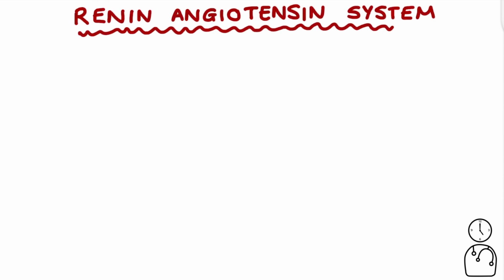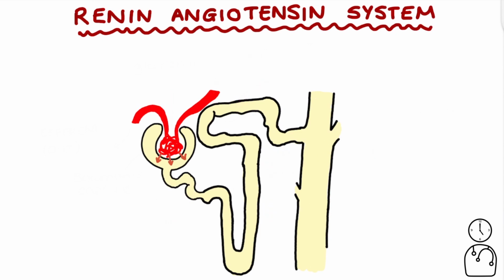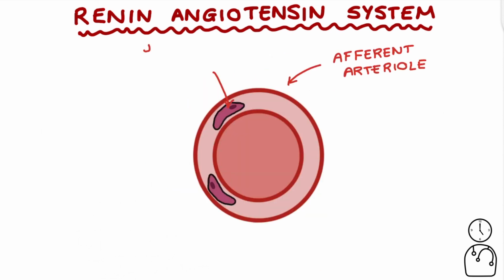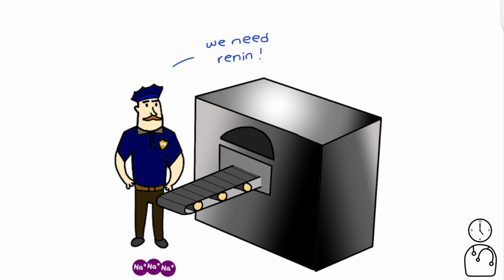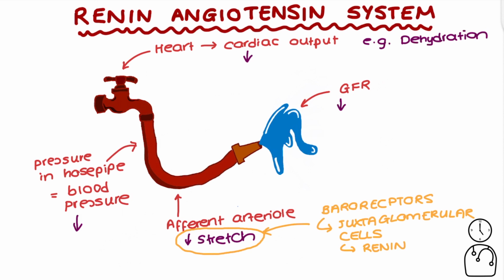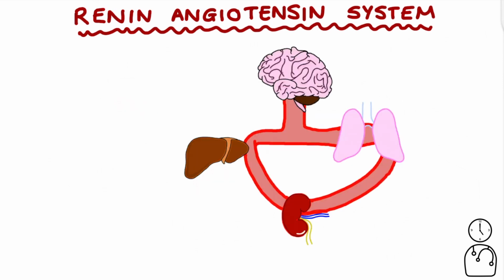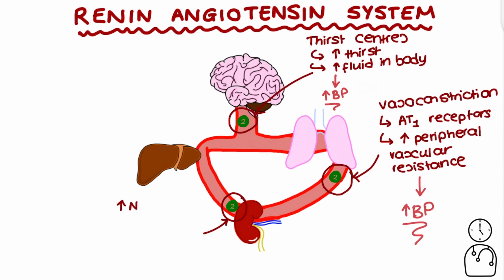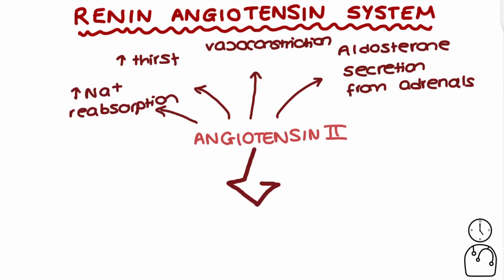Renin Angiotensin Aldosterone System Explained in 6 Minutes! | Medic in a Minute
TIME STAMPS

0:00 - 0:28 - Introduction
0:29 - 1:20 - Structure of the Renal Nephron
1:21 - 1:58 - Juxtaglomerular Cells
1:59 - 2:23 - Macula Densa
2:24 - 3:43 - Causes and Mechanism of Renin Release
3:44 - 4:17 - Renin Angiotensin System
4:18 - 5:05 - Actions of Angiotensin II
5:05 - 5:30 - Summary